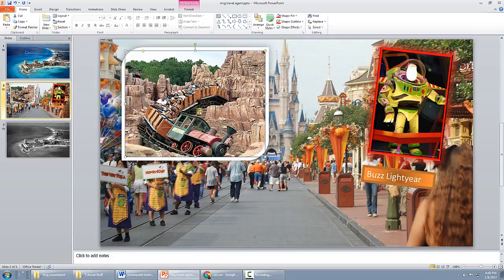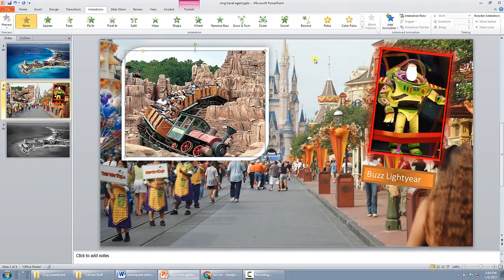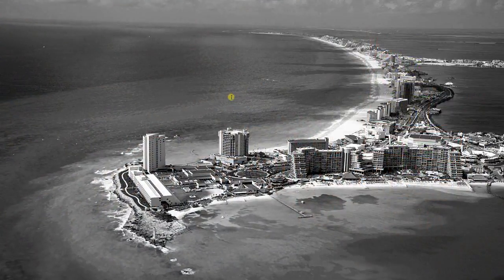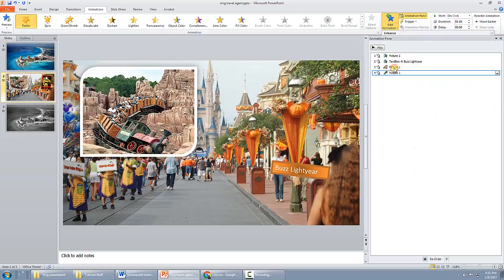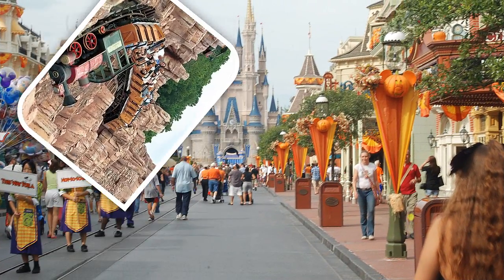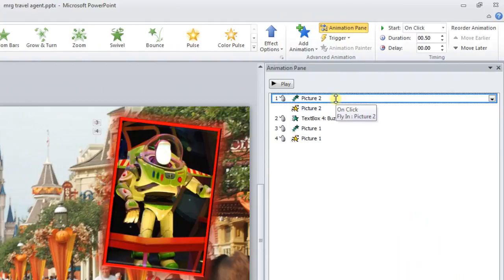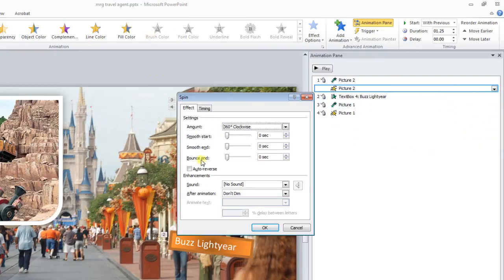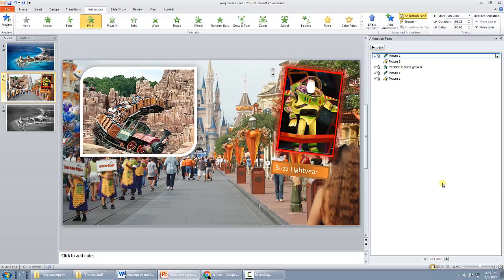powerpoint 2010 add animations to elements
how to add animations to page elements in microsoft powerpoint 2010